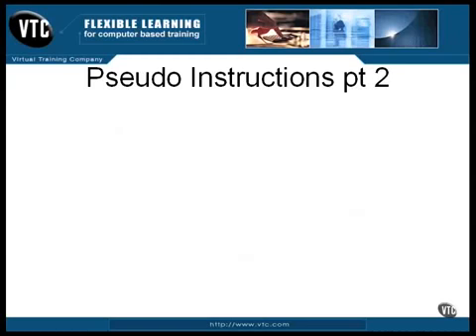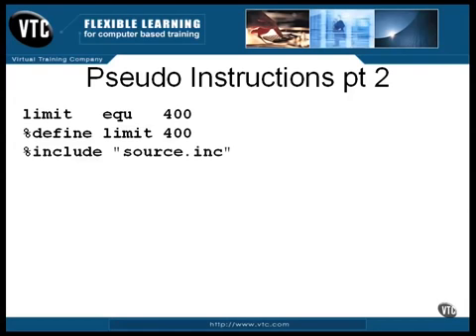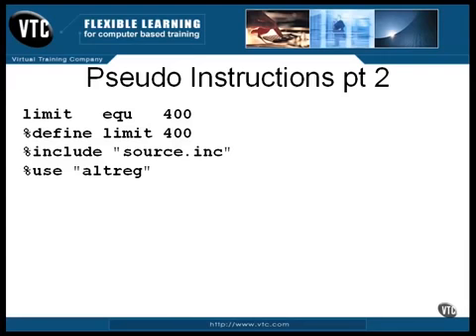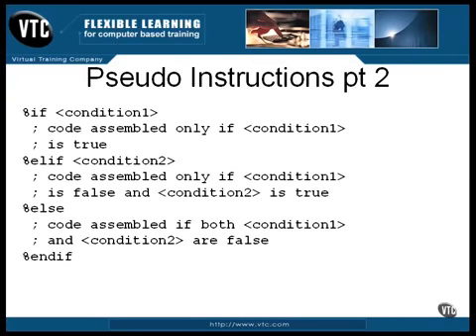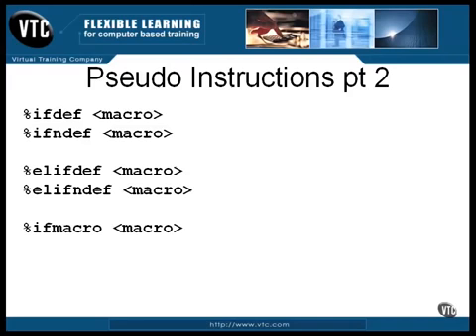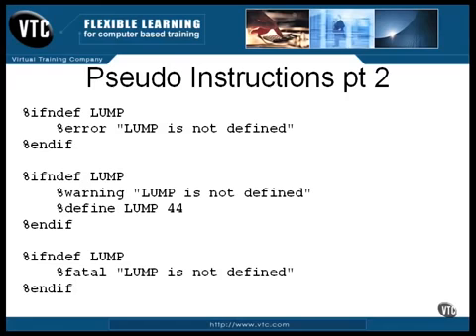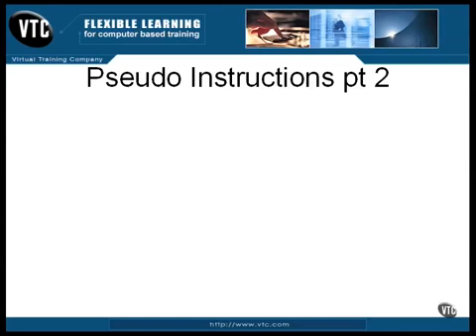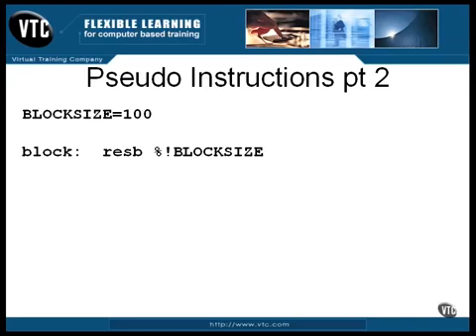05 05 Pseudo Instructions pt 2 DEasNu 09ZI